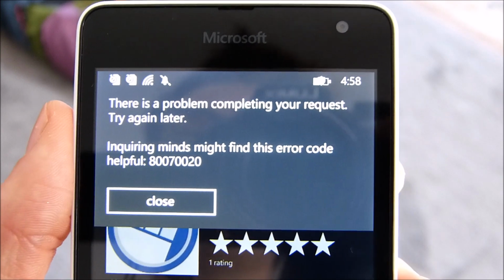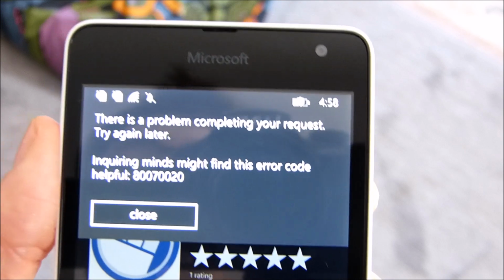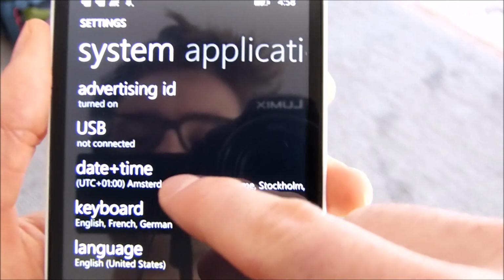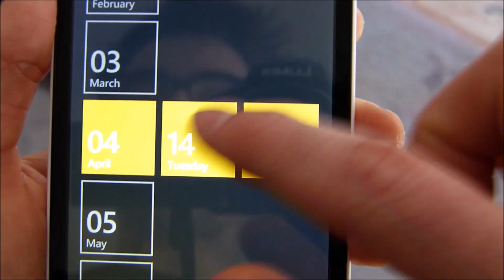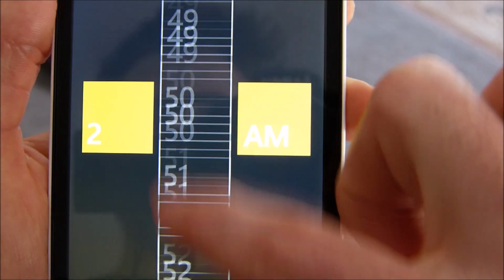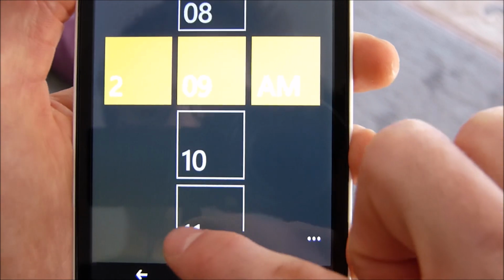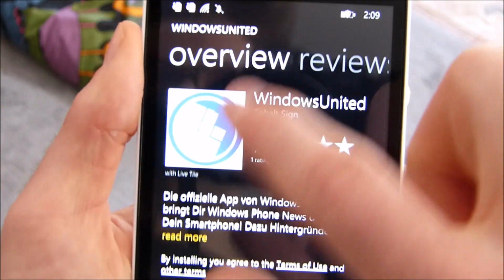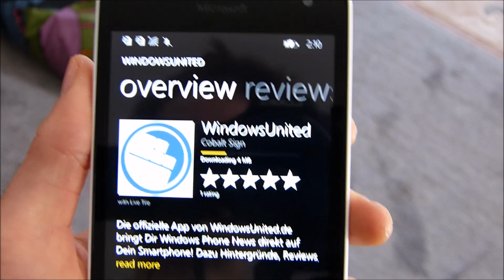DuckTip: Windows Phone Store - Error Code 80070020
UPDATE: Apparently you've got to change the date to December 3 2017 to resolve a recent issue. Thanks for all the comments!

In this video I show you what you have to do when you get the error code 80070020 in the Windows Phone Store.